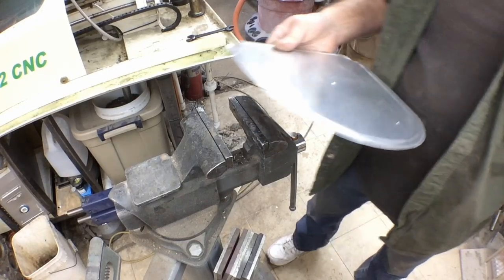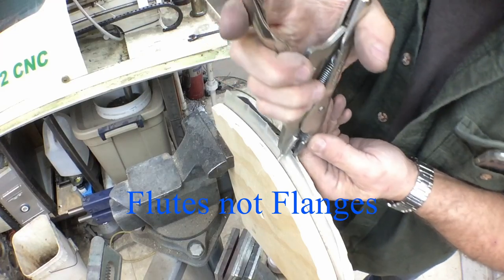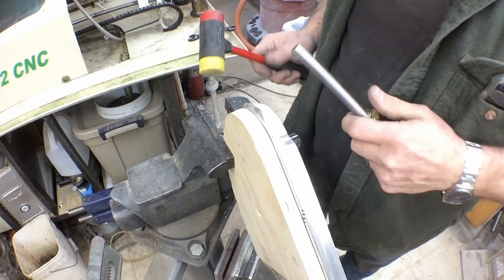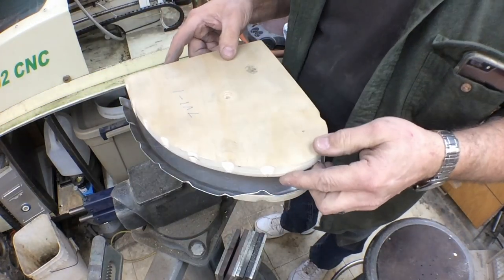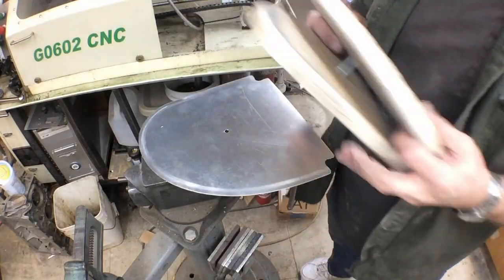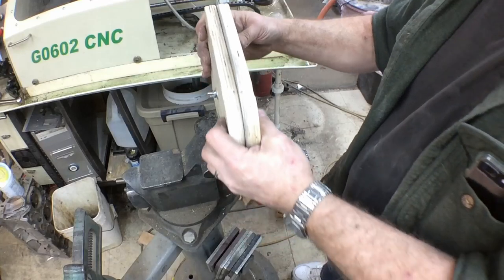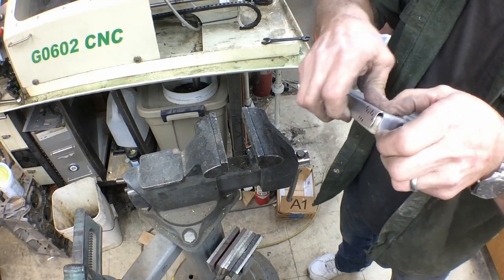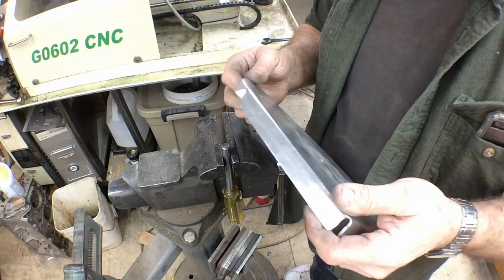Building a Zenith 701 Experimental Airplane, Building Ribs Part 5: Forming The Ribs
This is Part 5 in the series of videos on building formed parts for the Zenith aircraft. In part 5, I am forming the nose ribs from the previously cut blanks for the experimental airplane project. In this series I will take a part from the plans provided by Zenith  all the way thru to have a completed, scratch built part. I hope you find it informarive and helpful for your airplane build.

Kett KD-400 18-Gauge Double Cut Shear

Rigid Oscillating Spindle Sander

WEN 6523 Oscillating Belt & Spindle Sander

3M Super 77 Adhesive

Vellum Drafting Paper

1/8" cleco's
u form parts and build assemblies in the construction of your plansbuilt Zenith experimental airplane project.
3/32" cleco's

5/32" cleco's

Olfa PC-L Knife (replaces the P-800)

Strap Duplicator

Rivet Fan Spacing Tool

Black and Decker Cordless Screwdriver for deburing

Countersink for deburing

Neiko Rivet Gun

Chicago Pneumatic 1/4" Air Drill